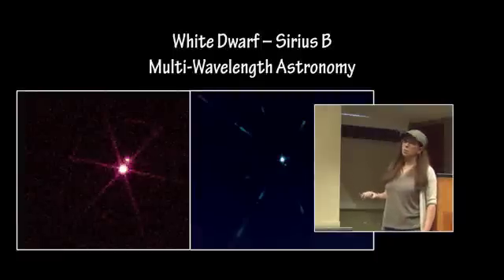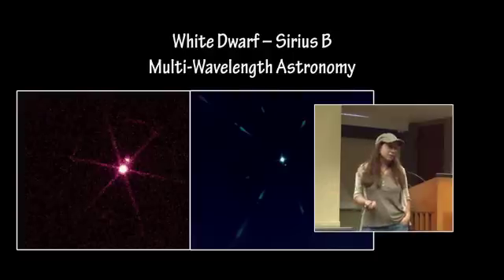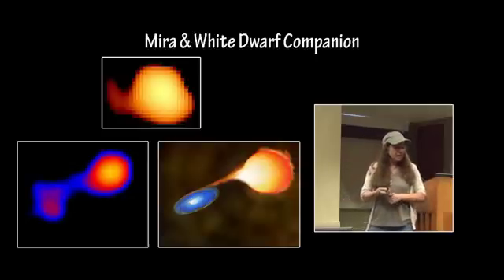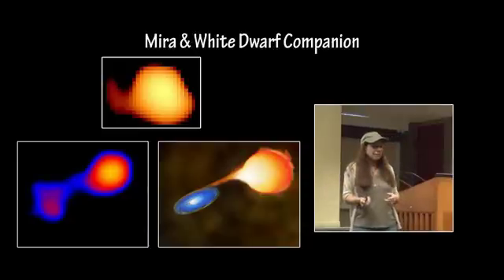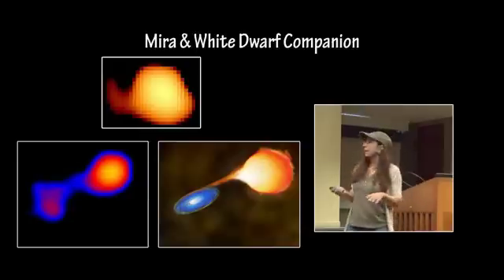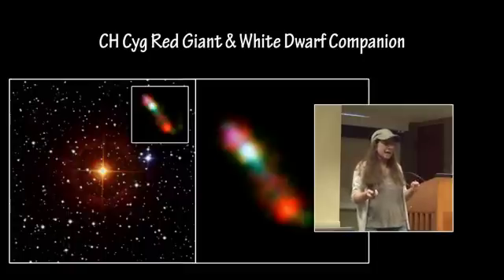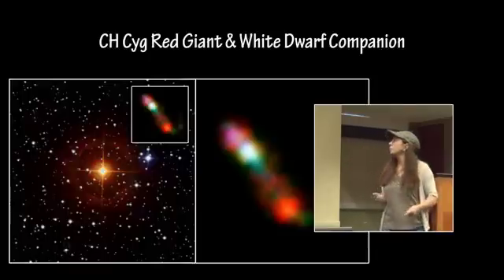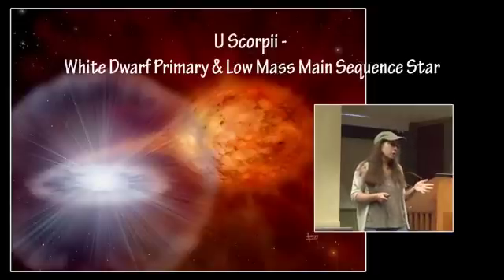Science Olympiad Webinar 06